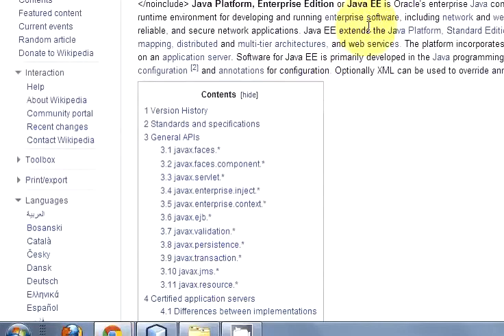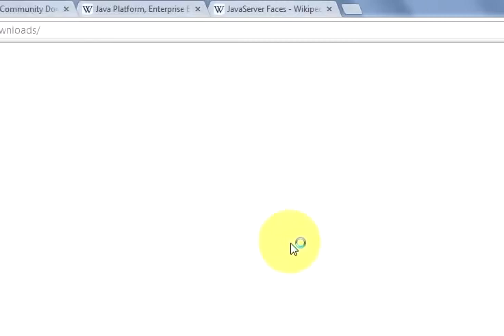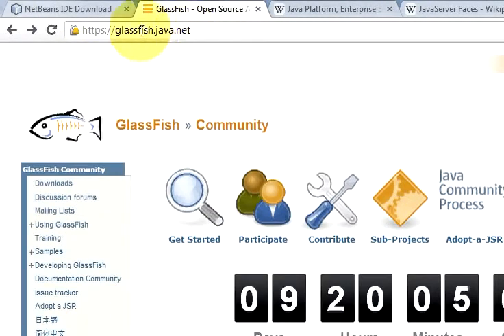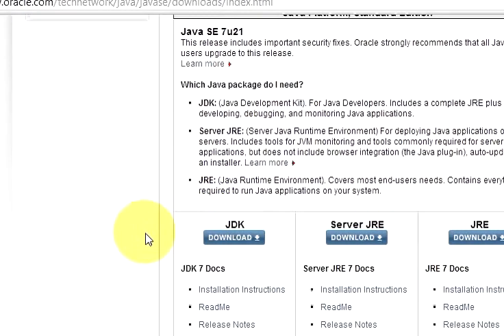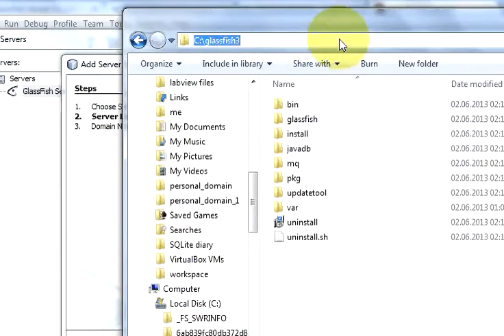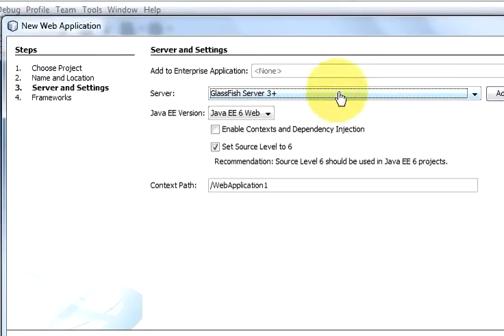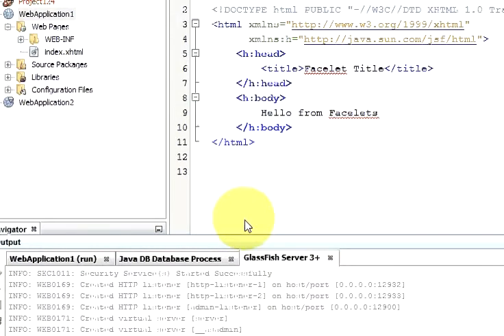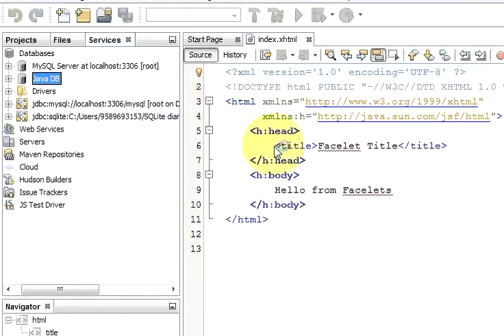JSF Tutorials Setup and First Project with Glassfish and NetBeans IDE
JSF Tutorial for beginners - Learn Java Server Faces (JSF) in simple and easy steps starting from Environment setup, Architecture, Managed Beans.